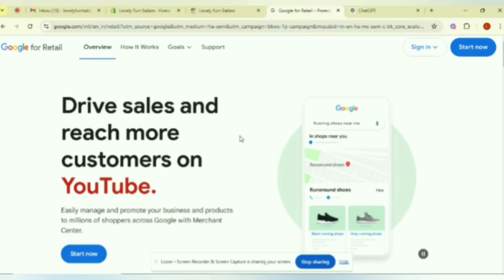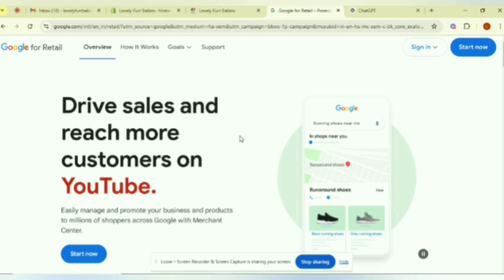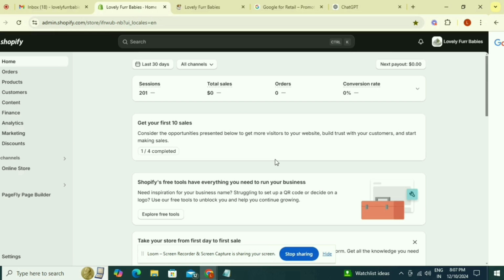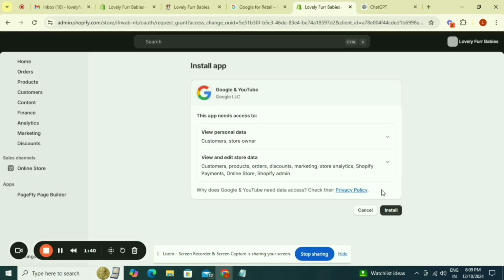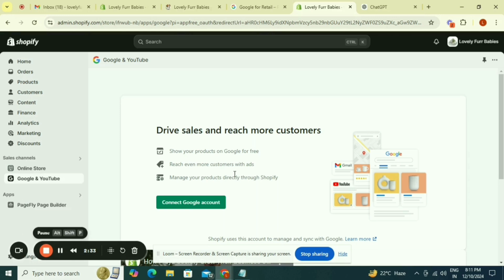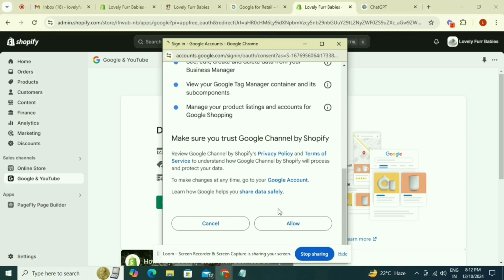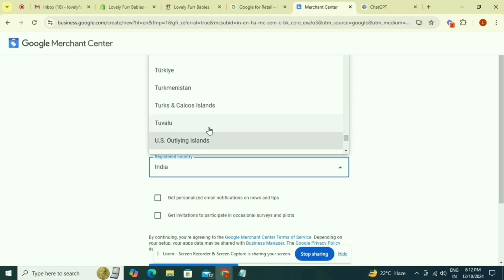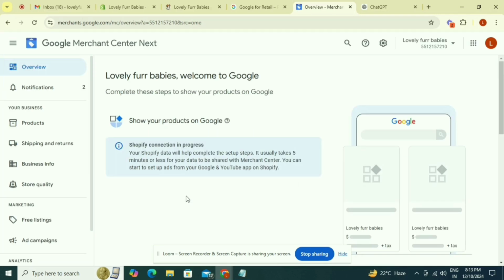How to Create Google Merchant Center account and Connect to your Shopify store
In this video, you'll learn how to create a Google Merchant Center account and connect it to your Shopify store step by step.

What you'll learn:

How to create a Google Merchant Center account
How to connect Google Merchant Center with Shopify
How to sync your products with Google
How to list your products on Google Shopping
How to prepare your store for Google Shopping Ads and free product listings

By integrating Google Merchant Center with Shopify, you can increase your store's visibility, reach more potential customers, and drive more sales through Google Shopping.

If you need help setting up Google Merchant Center, Google Shopping Ads, or managing your Google Ads campaigns, we're here to help.